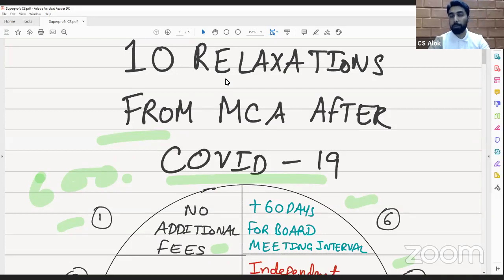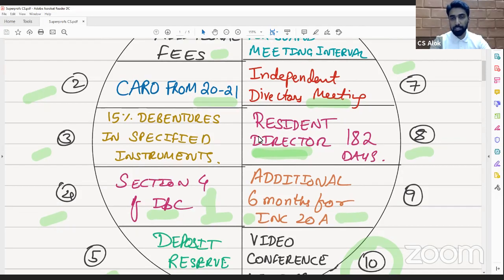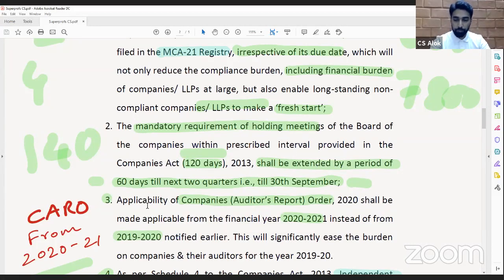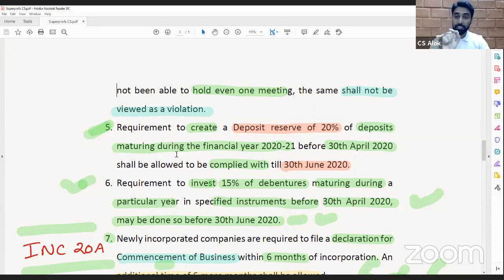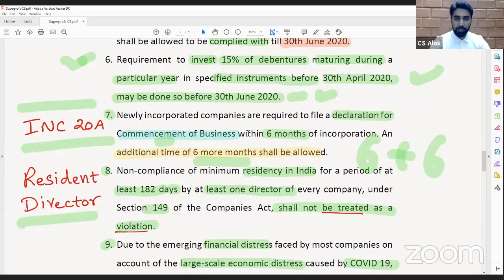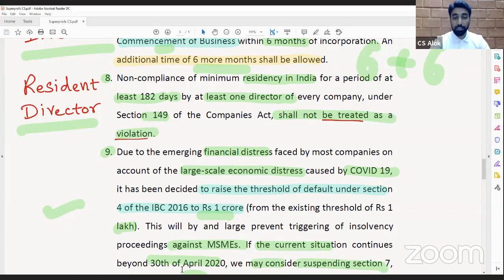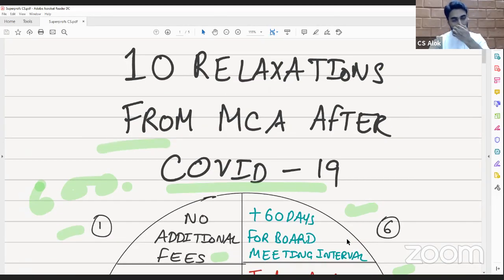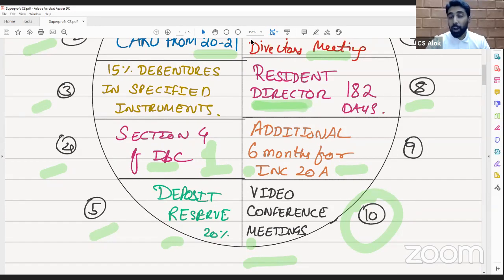Live Now - Law (Part 2) with Prof CS Alok